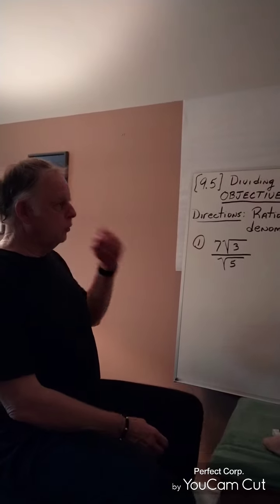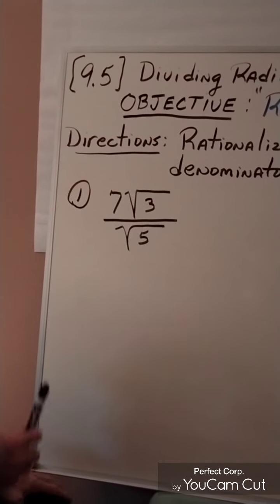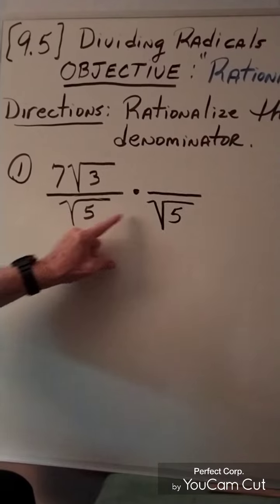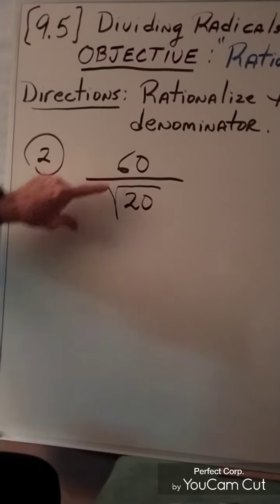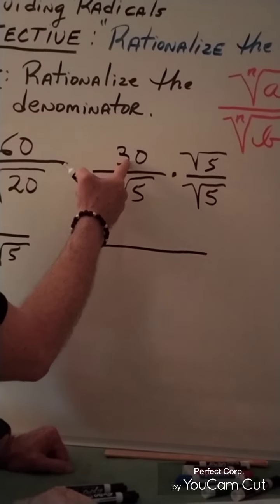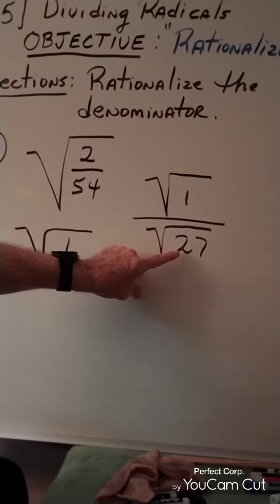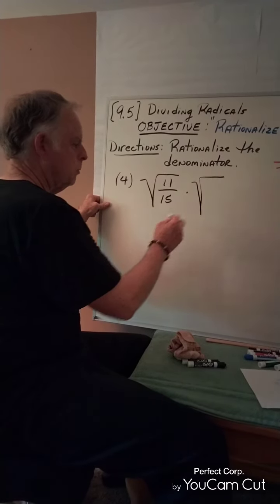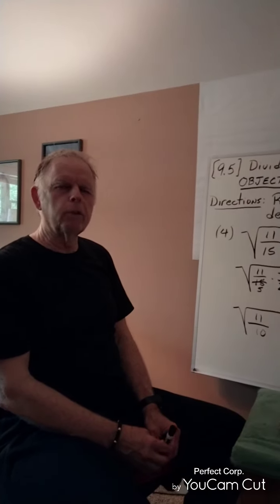SECTION 7.5 Part 2 Rationalizing the Denominator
Rationalizing Denominators Containing One Term